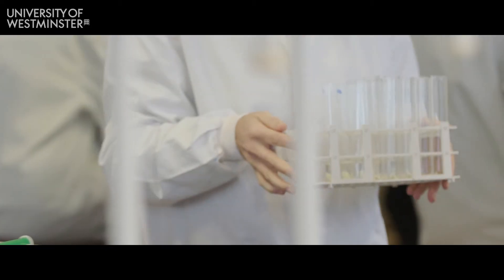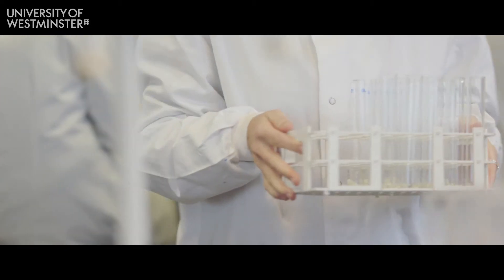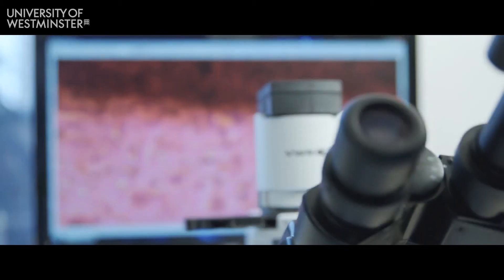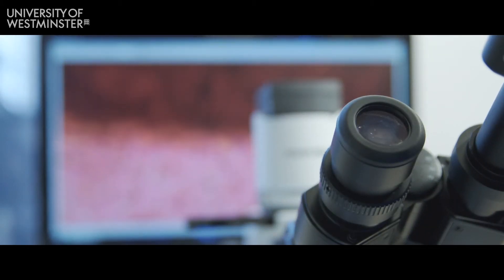Biomedical Sciences (Immunology) MSc